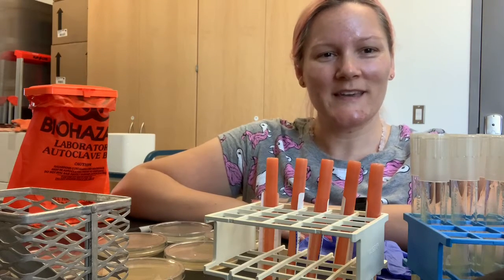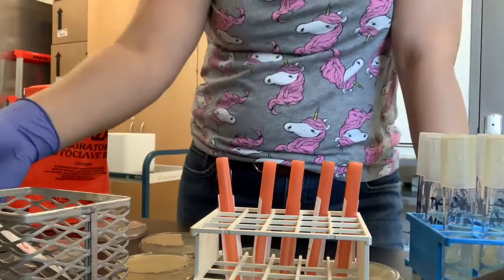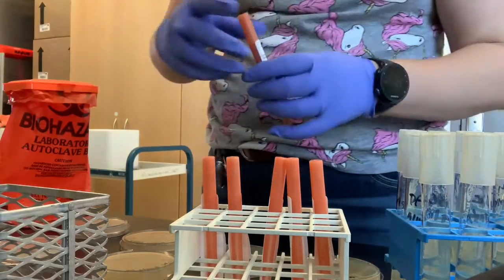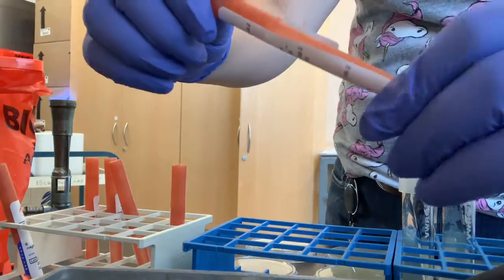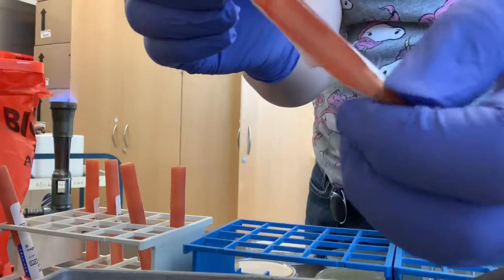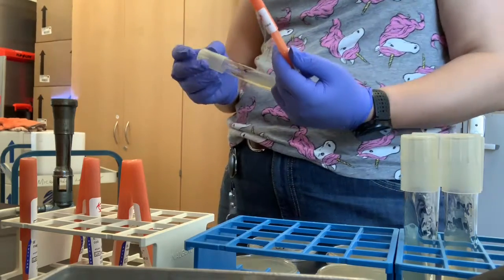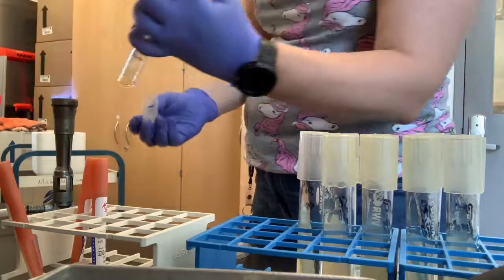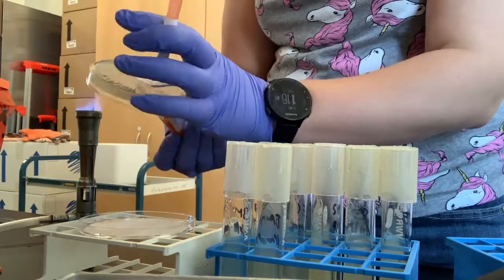Starting Bacterial Cultures From LYFODISK/KWIKSTIK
How to start bacterial cultures from kwikstiks to create lawn of bacteria on slants and plates